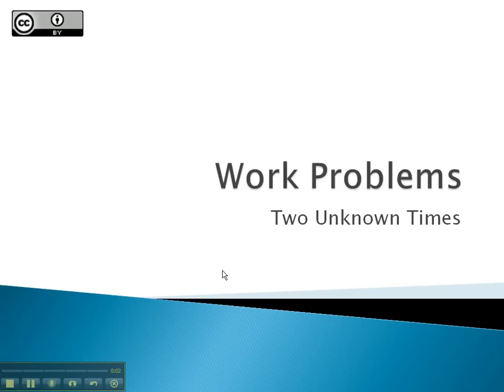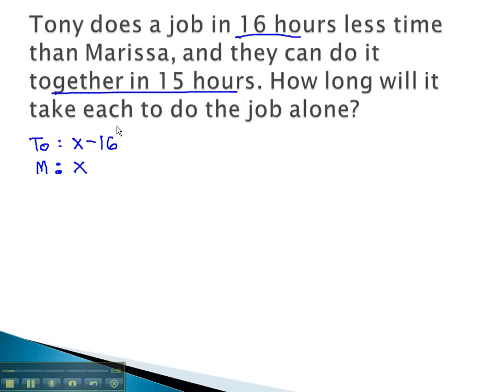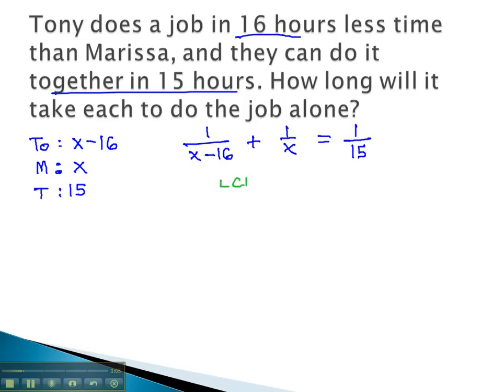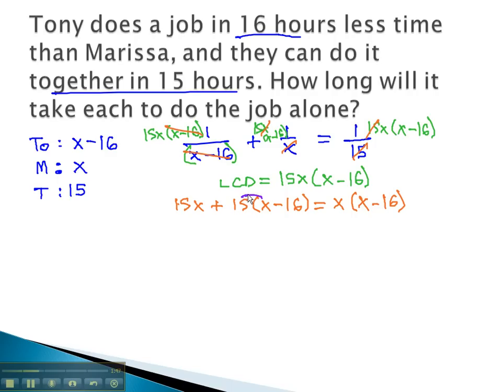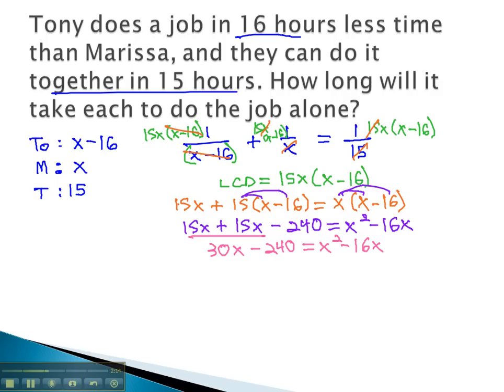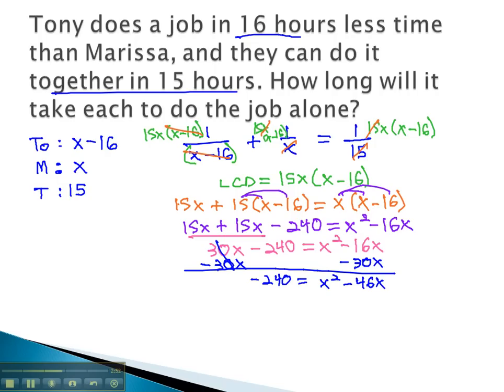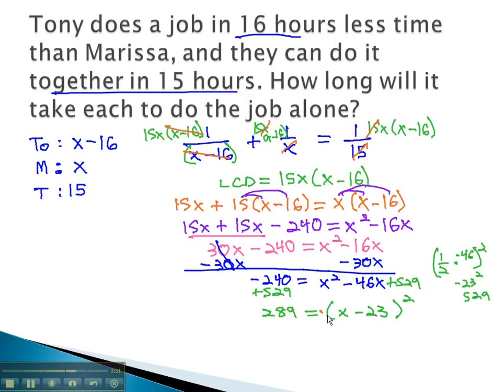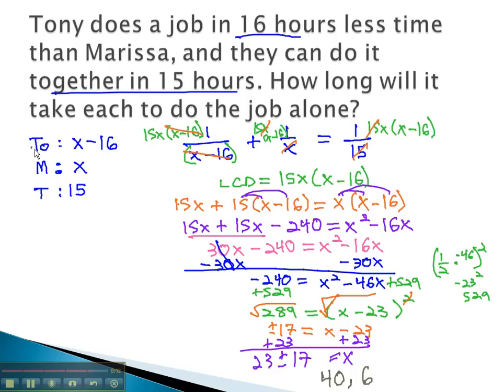Work Problems - Two Unknown Times (part 1)